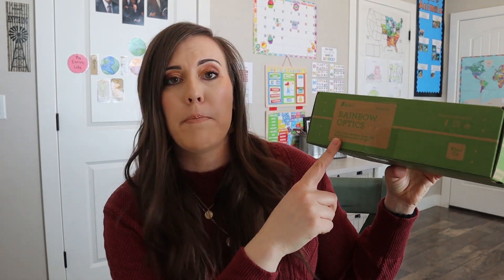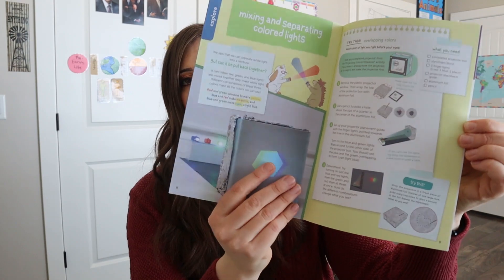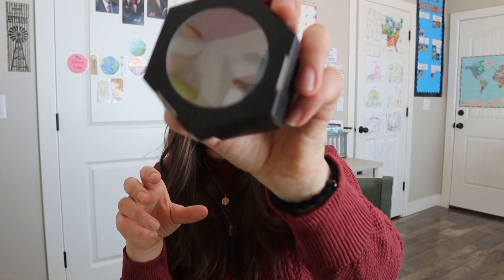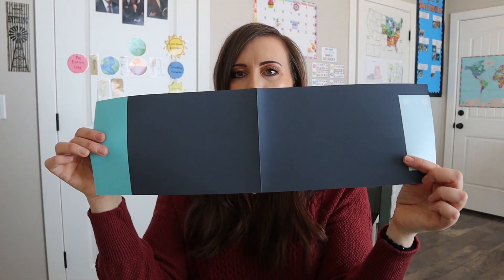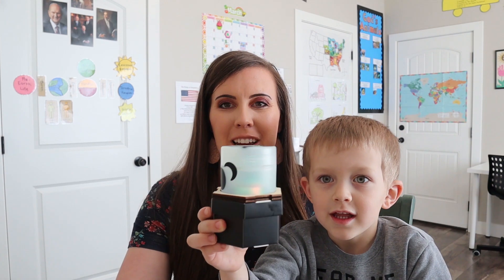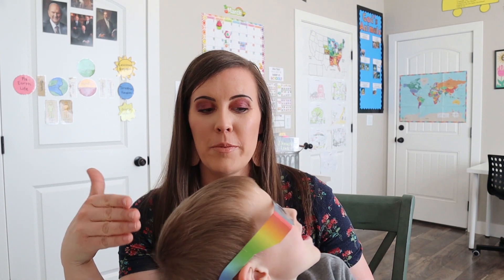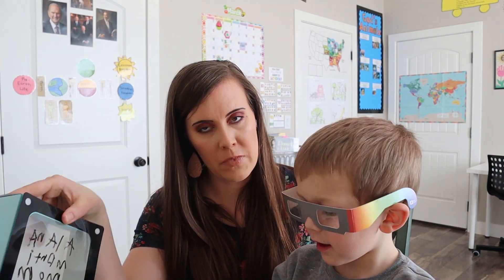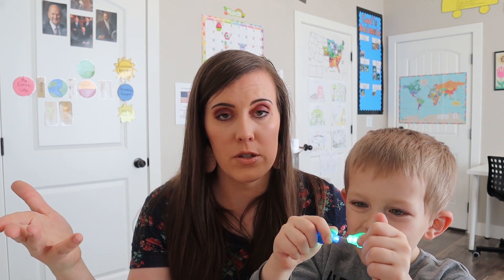Unboxing Kiwi Crate March 2020 - Rainbow Optics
Hi friends, today I am sharing an unboxing of the March 2020 Kiwi Crate from Kiwico. This is a monthly subscription box for 5-8 year olds, but my 5 year old is able to do them with minimal help. These boxes encourage kids to be creative, teach them how to read and follow instructions, and provide a little break for a busy homeschooling mom.